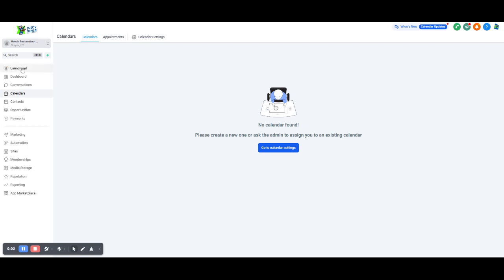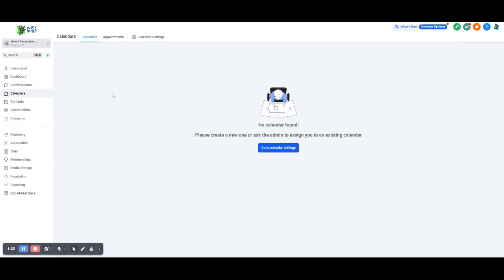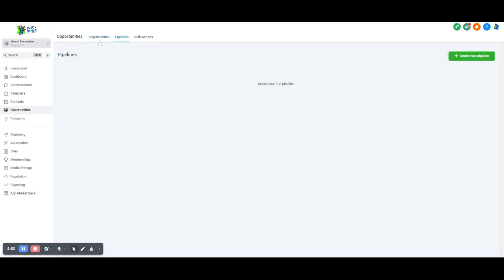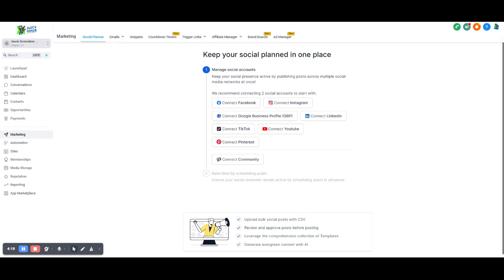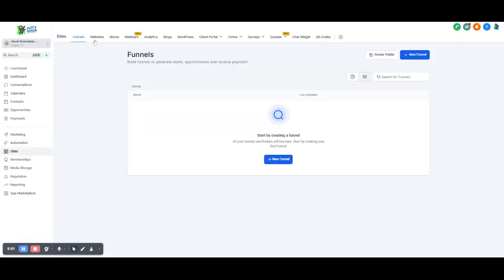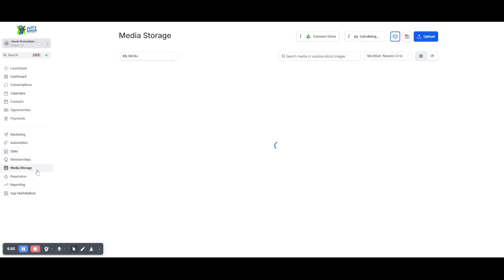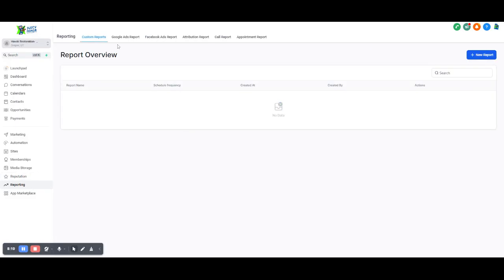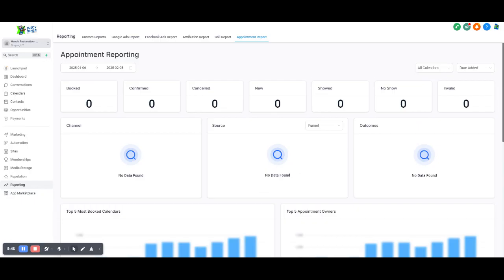Introduction To Havok Restoration CRM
This is a quick overview of the Havok Restoration CRM - Video #1 of CRM Series